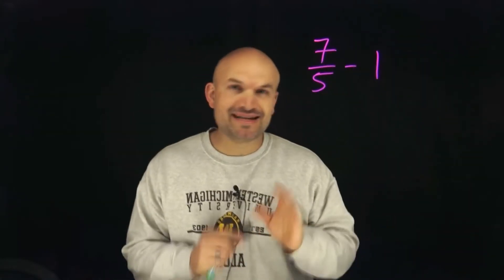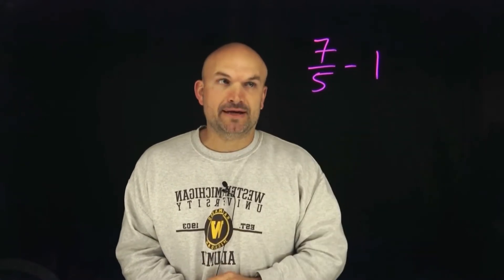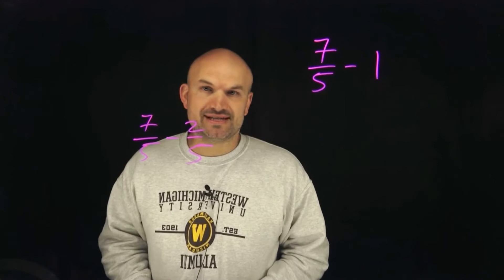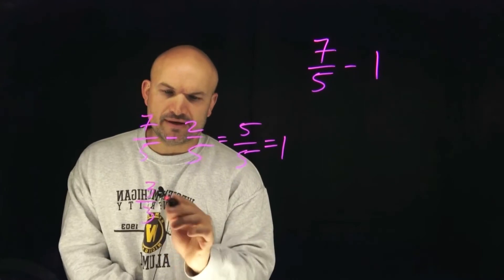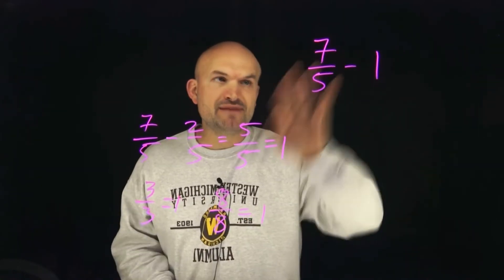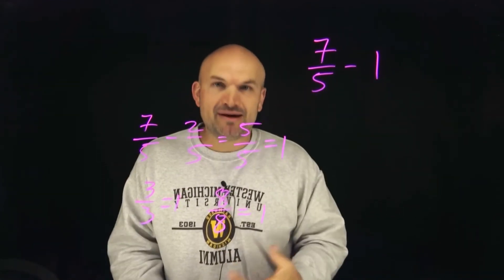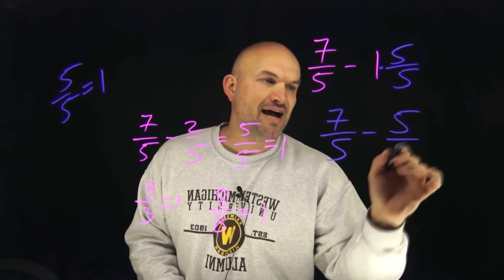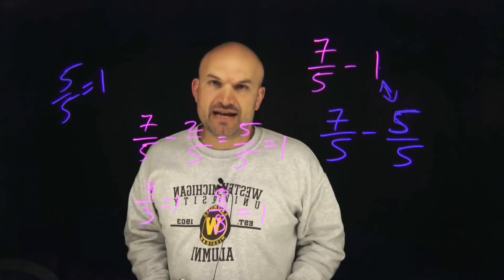Simplie Little Trick Subtracting One From a Fraction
Sometimes subtracting a nunber frm a fraction can sometimes be tricky. Follow this simple little tip to make simplifying easier.